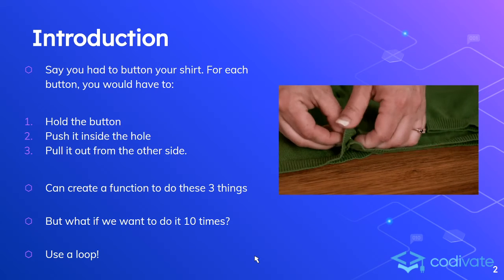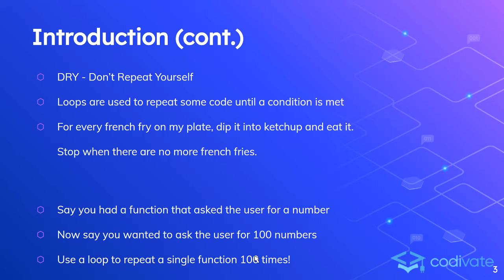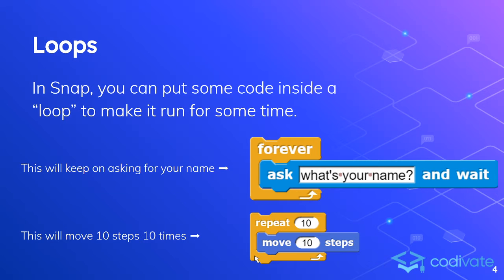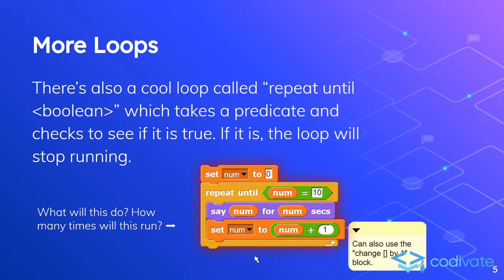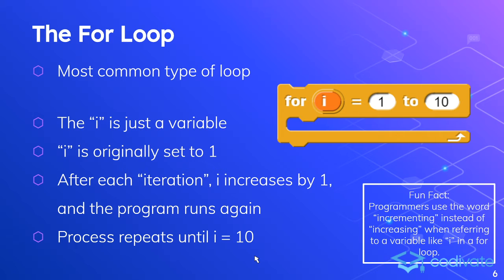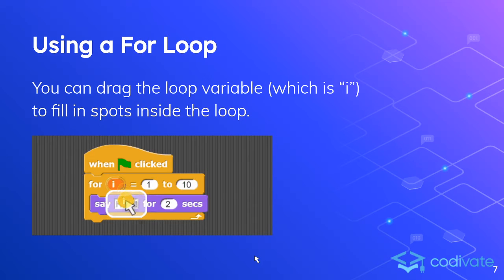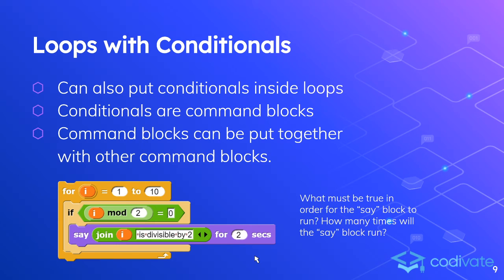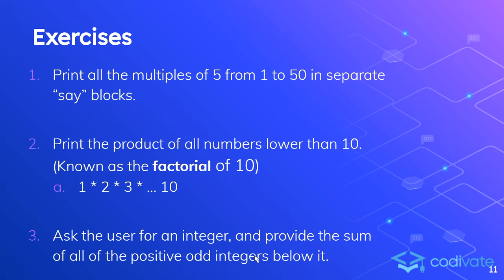Snap - 1.5 | Loops